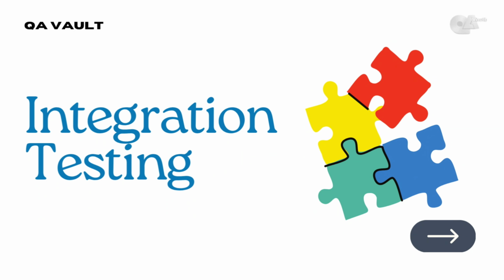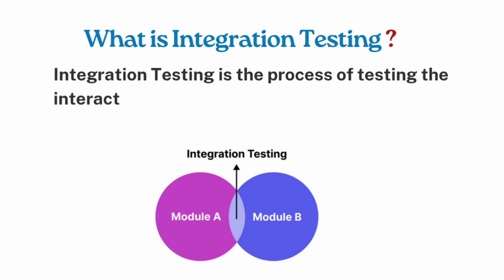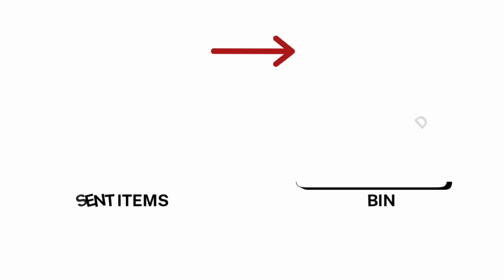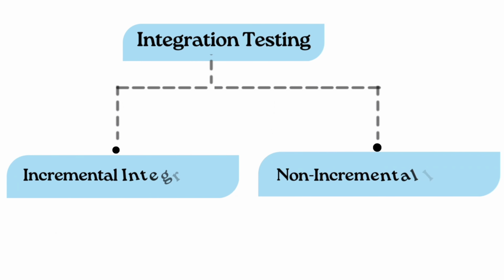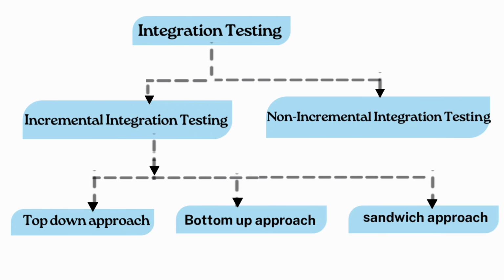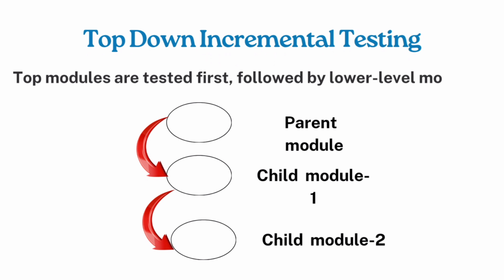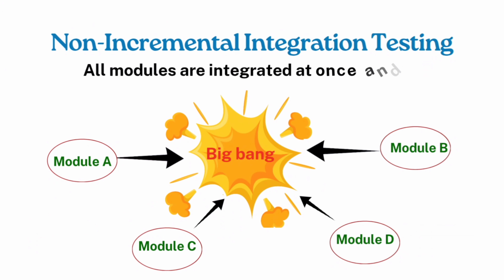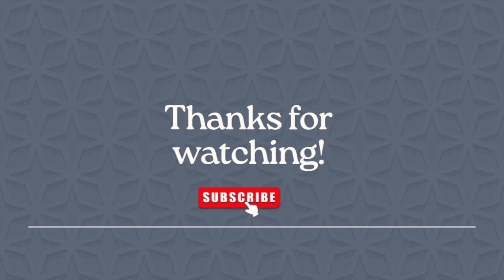Integration Testing Explained | Types, Top-Down, Bottom-Up, Big Bang | QA Vault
Welcome back to QA Vault! 🚀
In this video, we learn everything about Integration Testing — what it is, why it’s needed, and the different types used in real projects.

Integration Testing is part of Black Box Testing and is performed after Unit Testing. It verifies whether different modules of an application work together correctly, focusing on data flow, interfaces, and interactions between components.

🔹 What you’ll learn in this video:

* What is Integration Testing and where it fits in the testing lifecycle
* Why integration testing is required even when individual modules work fine
* Real-time Gmail example to understand module integration step by step

🔹 Types of Integration Testing:

* Incremental Integration Testing

  * Modules are integrated gradually and tested step by step
  * Easier defect identification and debugging
  * Example flow: Register → Login → Home → Compose

* Incremental Testing Approaches:

  * Top-Down Integration Testing: Starts from top-level modules using stubs
  * Bottom-Up Integration Testing: Starts from lower-level modules using drivers
  * Sandwich Testing: Combination of both Top-Down and Bottom-Up

* Non-Incremental Integration Testing (Big Bang Testing):

  * All modules are integrated at once
  * Faster execution but difficult defect isolation and higher risk

🔹 Key Takeaway:
Incremental Integration Testing is more structured and safer, while Big Bang Testing is faster but riskier.

📌 In the next video, we’ll deep dive into System Testing.